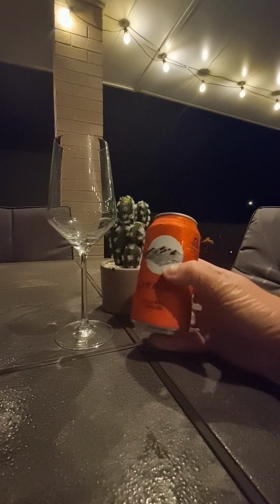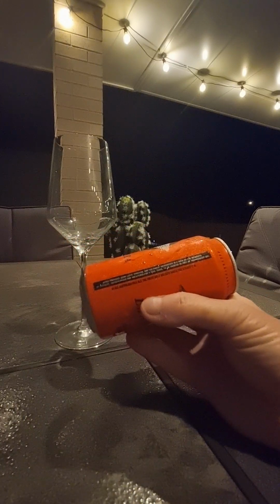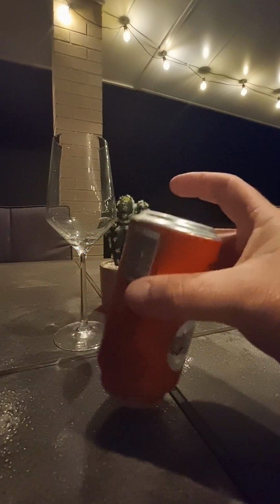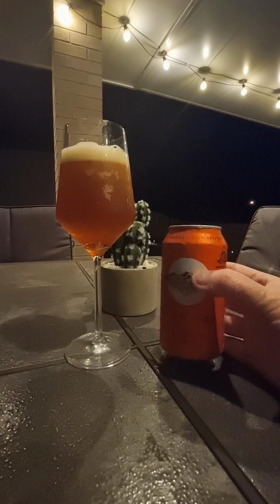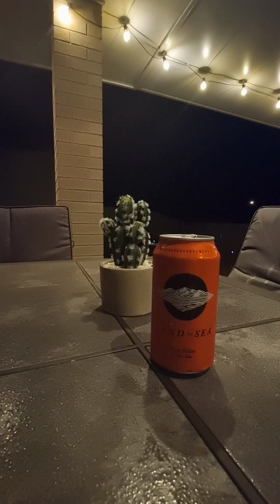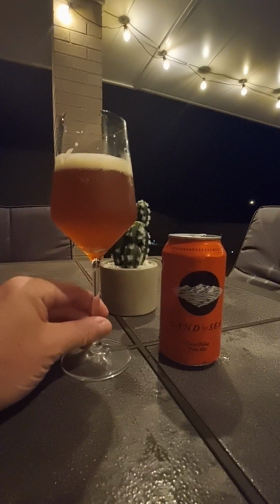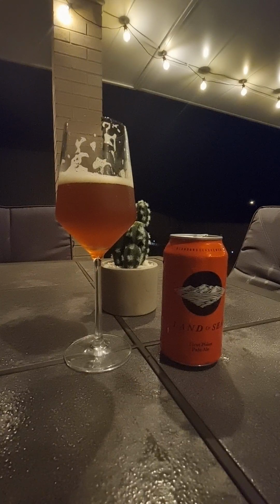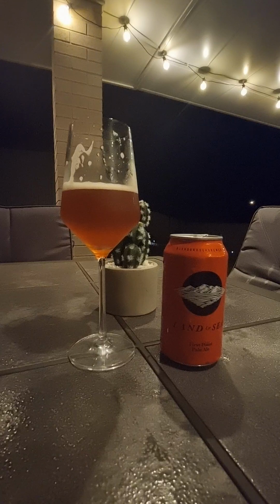Land &Sea First Point Pale Ale review and big yarn...